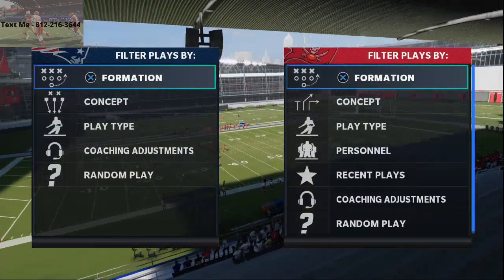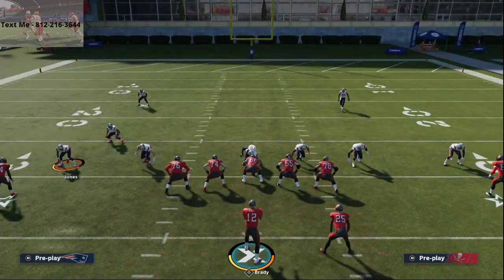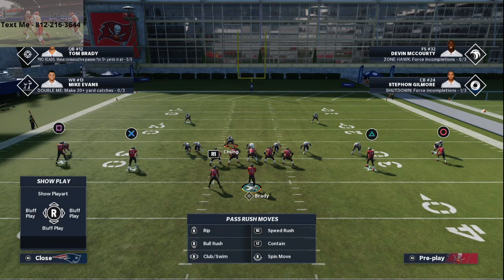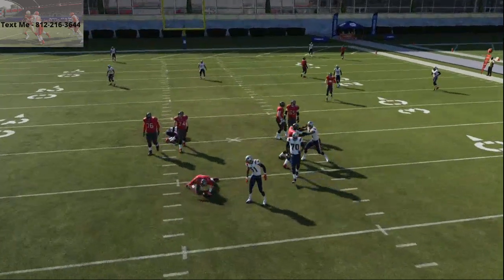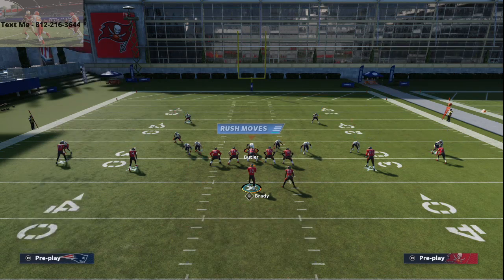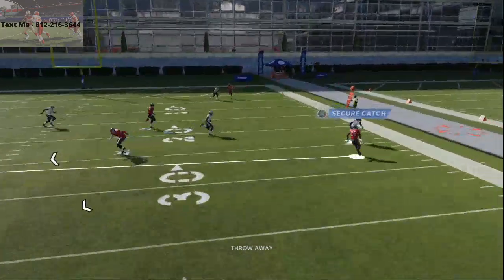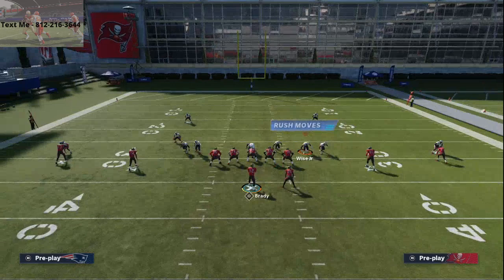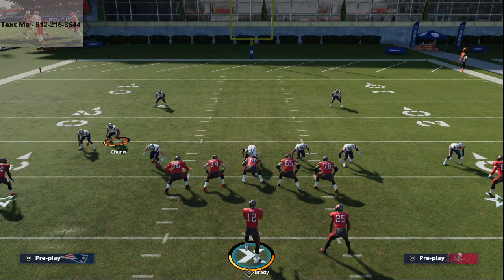Dime 1-4-6 Nano Blitz| The Best Blitz From Madden 20 is Back in Madden 21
Miami Dolphins Defensive Playbook
Dime 1-4-6- Cover 2 Sink
Press Coverage
Contain Rush
Pinch D Line
Slide LOS DB Off the Left hip of Defensive End